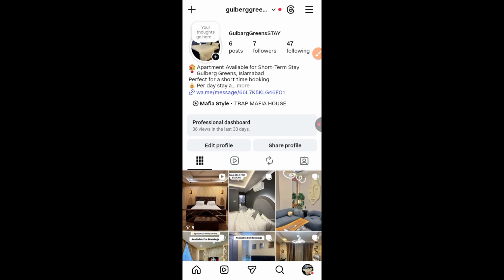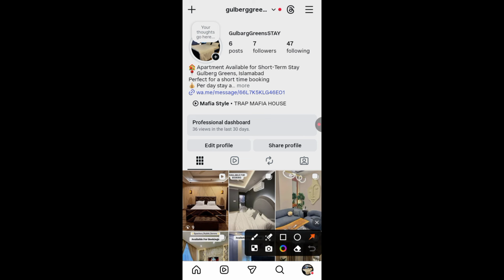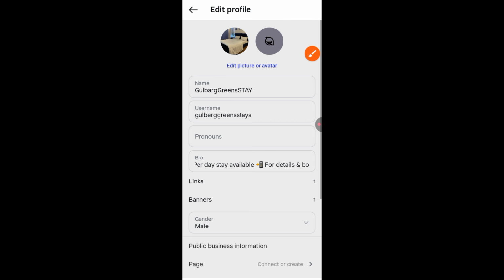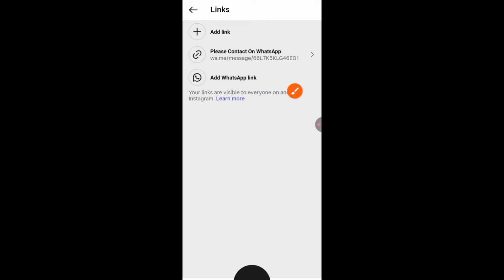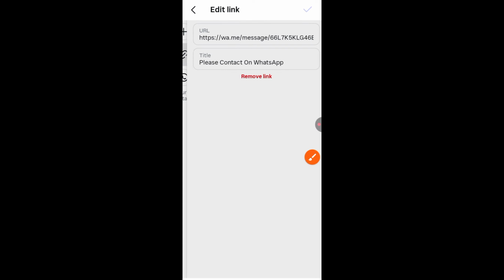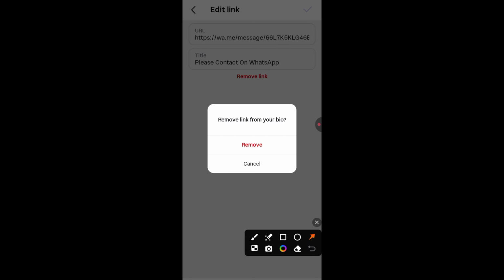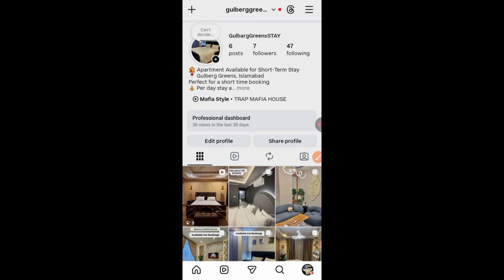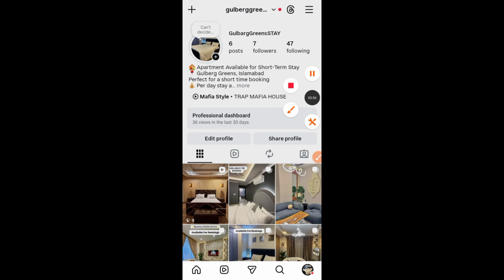How to Remove Or Unlink WhatsApp From Instagram Account